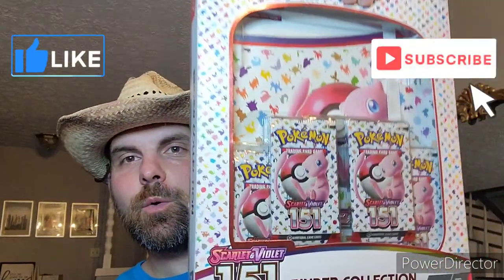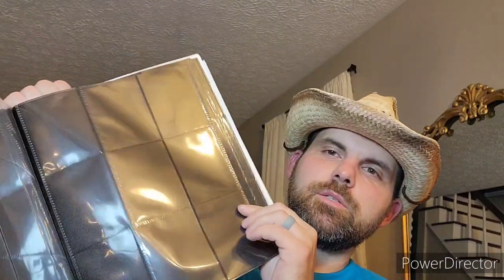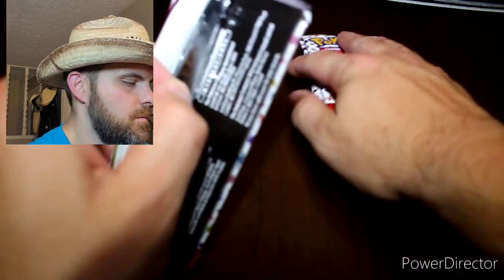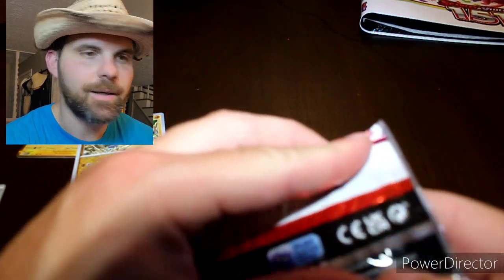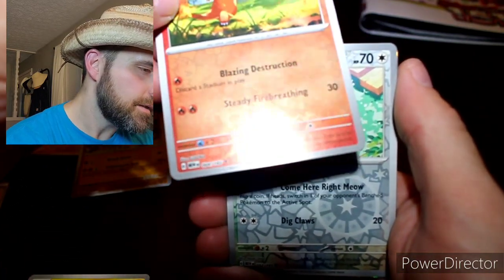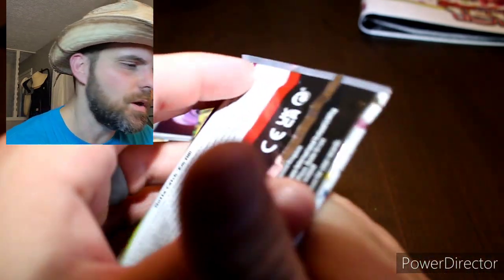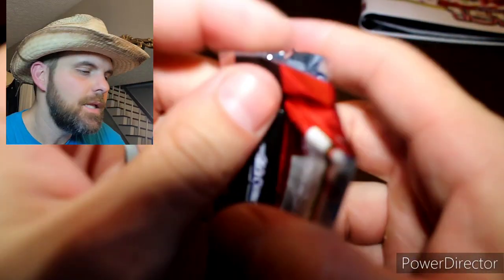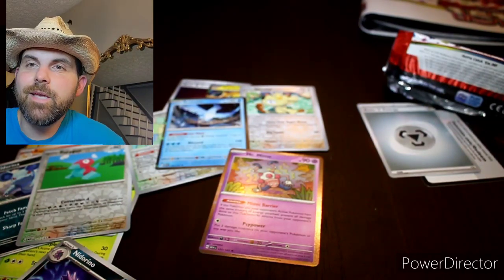NOSTALGIA Pokemon 151 Binder Collection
The Pokémon TCG: Scarlet & Violet—151 Binder Collection includes a binder with 20 9-pocket pages.
This also comes with A binder with 4 Pokémon TCG: Scarlet & Violet—151 booster packs.
A great way to jump into the Pokémon TCG: Scarlet & Violet — 151.